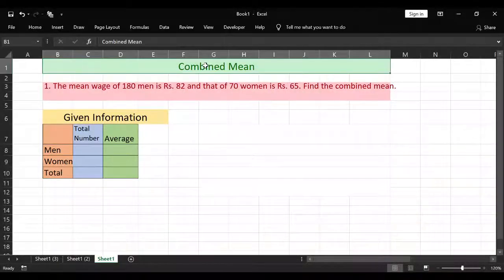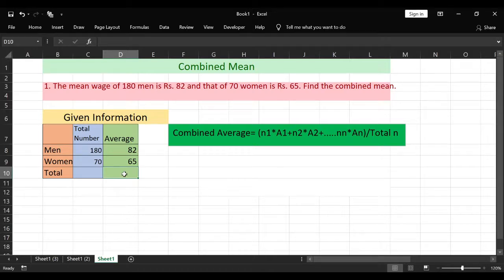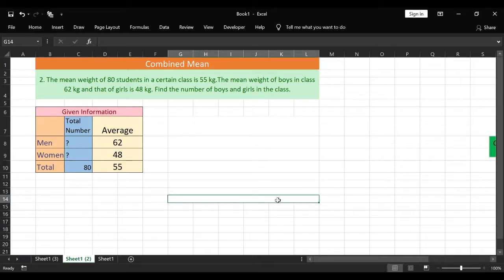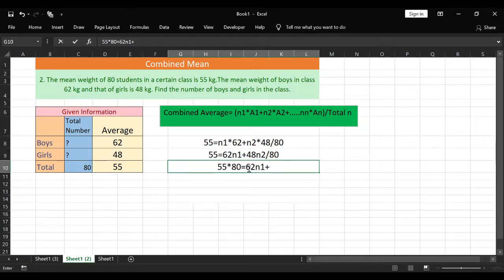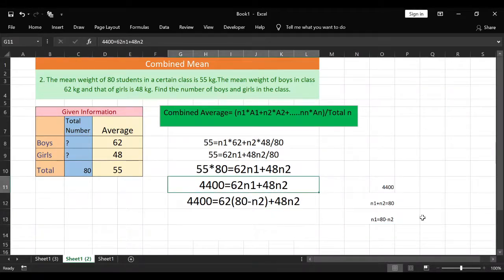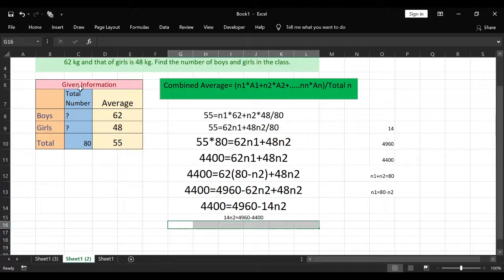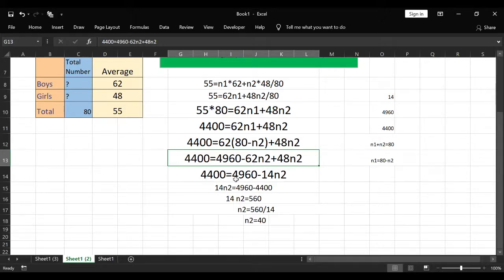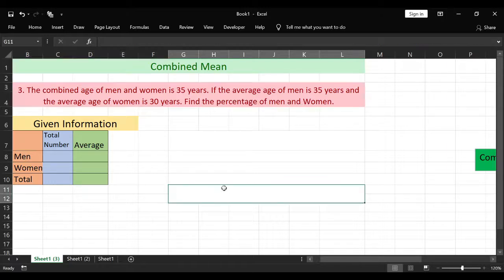Combined Arithmetic mean